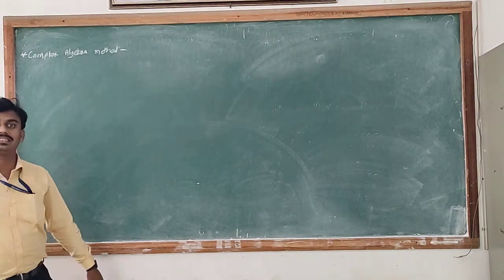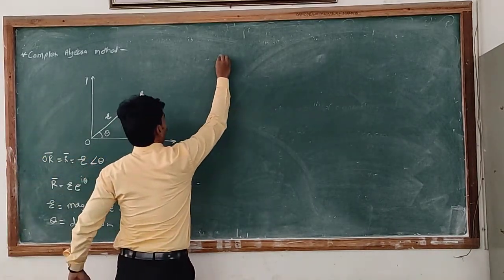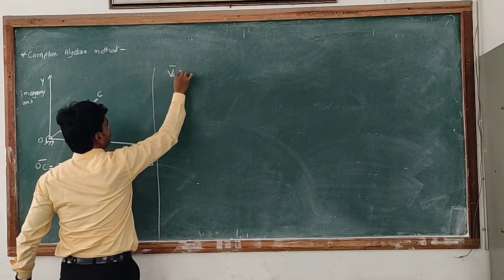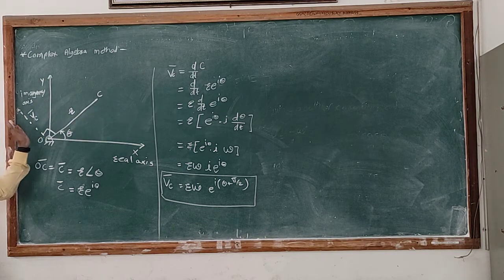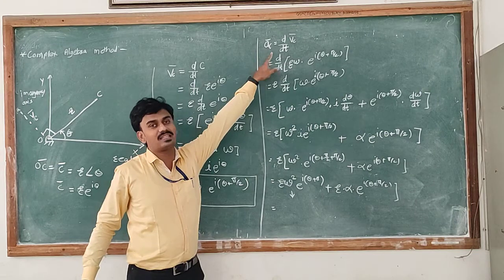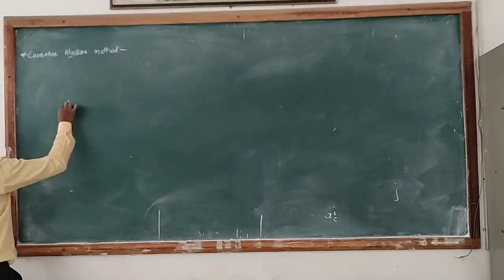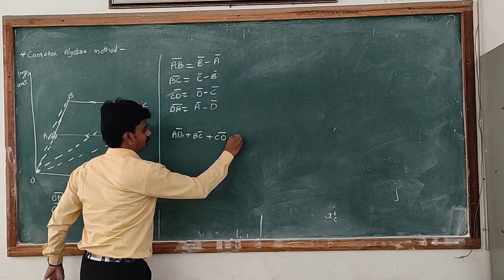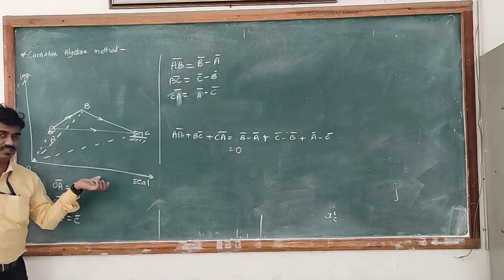Unit 2 Lecture 4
Velocity and acceleration analysis of Four-Bar and Slider crank mechanisms using  Complex Algebra Methods.